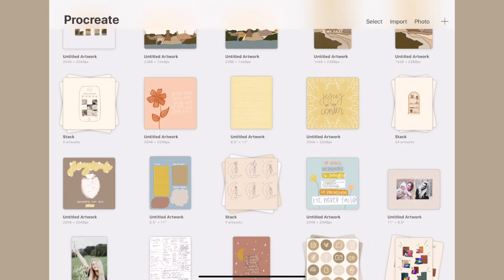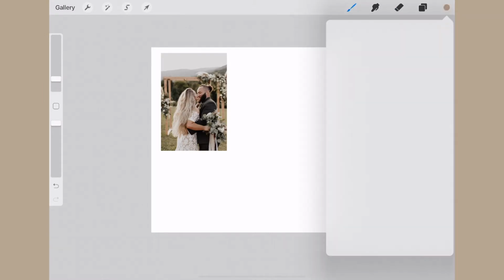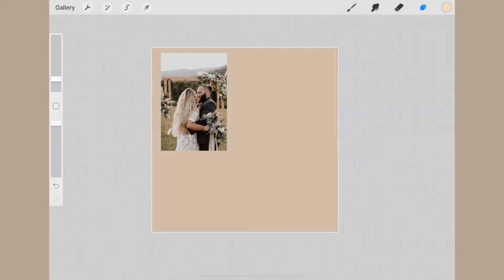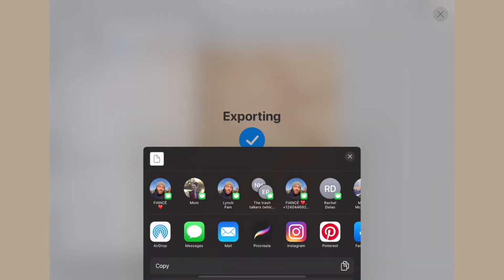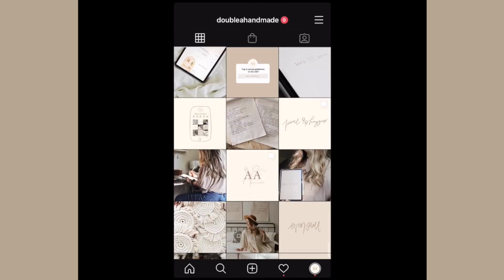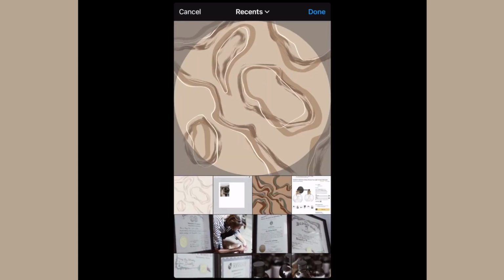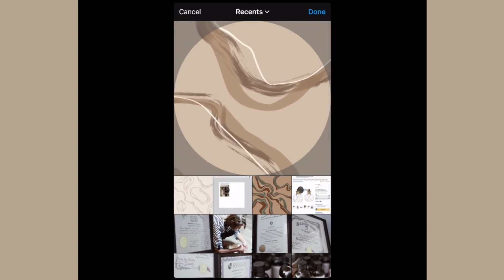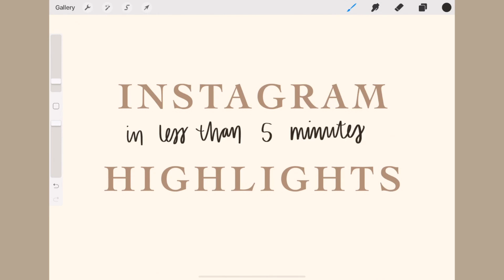procreate instagram highlight tutorial | for beginners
New to Procreate? Here's a quick and easy procreate tutorial to make cute Instagram highlights in LESS than 5 minutes. I use this trick to make abstract highlights that fit my branding colors!

If you don't need highlights or don't even have an iPad, I know there's still something in here for you!

I'm Abby. I'm a born and bred creative that wears many hats. So much so that I can't narrow down the creative outlet that I love most (and I'm believing that's okay). I love macrame, sewing, digital art, and social media.
I own Double A Handmade- a creative + marketing business. I believe growth is what keeps us going... physically, mentally, spiritually, and creatively. My goal is to help other grow in their faith, creativity, or even just their business.

All wordiness aside: Your growth is welcome here. So, let's grow.